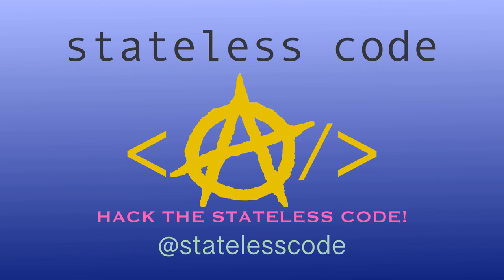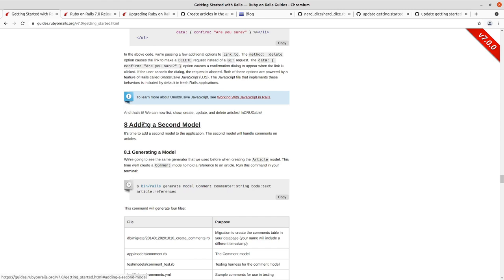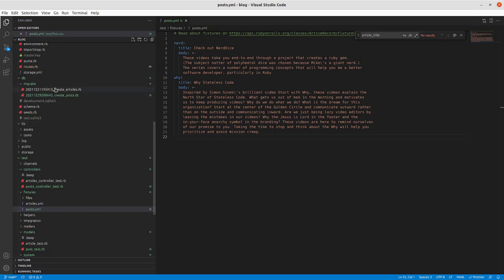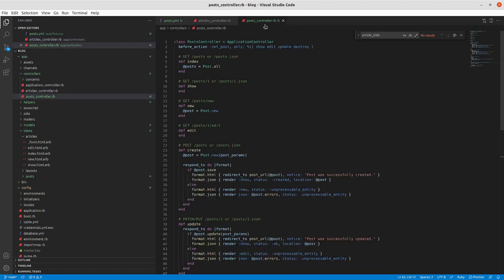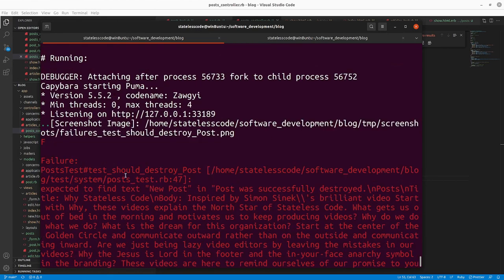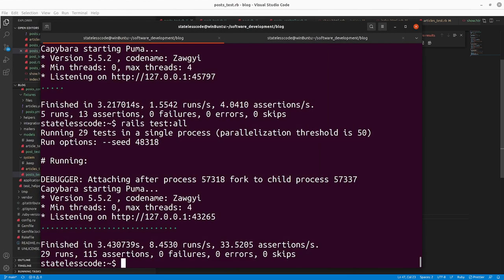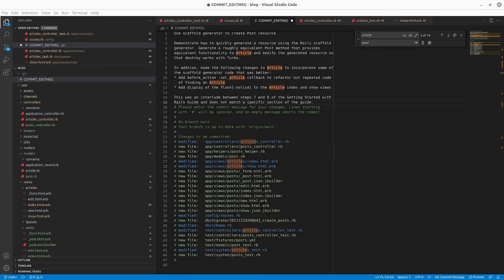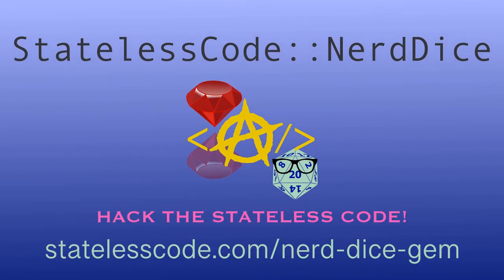Codecast: Getting Started with Rails 7 11: Use a Scaffold Generator to Quickly Produce a Resource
"Do you mean to tell me that we could have done all the work from the previous ten videos in half an hour?!"

Yes. (But the purpose of the Getting Started with Rails guide is education, so it slowed things down, added them in incrementally, and explained them.)

This is the 11th video in the Getting Started with Rails 7 series. In this video Mike deviates from the guide temporarily to show an alternate way to quickly produce a Rails resource using the Rails scaffold generator. By using the command `rails g scaffold Post title:string body:text` we get a full equivalent resource with a route, model, controller, views, and generated tests. Once you gain familiarity with how Ruby on Rails works, this will likely be the most frequent way you create resources.

This video covers:
00:00:10 Introduction and review previous episodes
00:02:30 Use the scaffold generator to create the roughly equivalent Post resource inspect terminal output
00:03:59 Review and compare generated scaffold files to existing Article files
00:06:12 Incorporate before_action callback into the existing ArticlesController
00:08:12 Run tests to see current state and fix bad fixture names
00:10:25 Review posts resource in the application
00:11:16 Adapt model and system tests for validations and Turbo confirm
00:15:46 Get tests passing with Turbo and destroy confirmation
00:24:04 Experiment with ArticlesControllerTest and notice. Revert.
00:28:40 Review, commit, and push